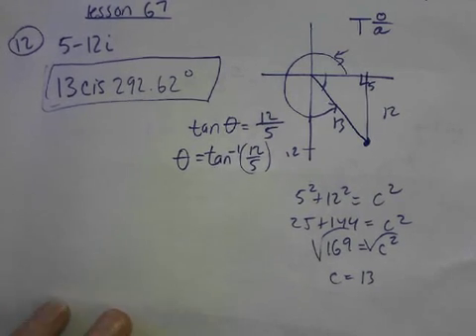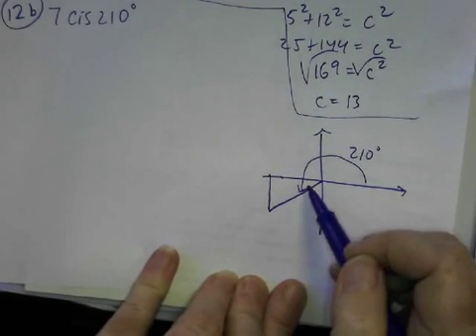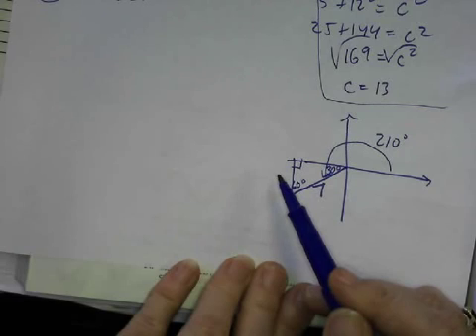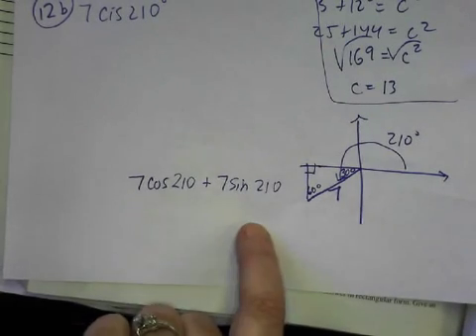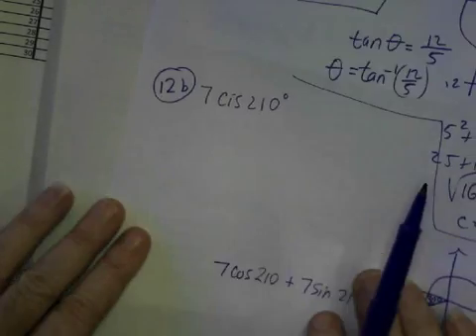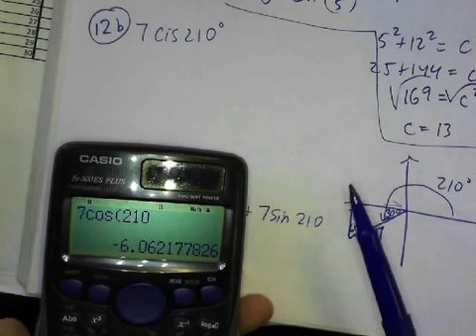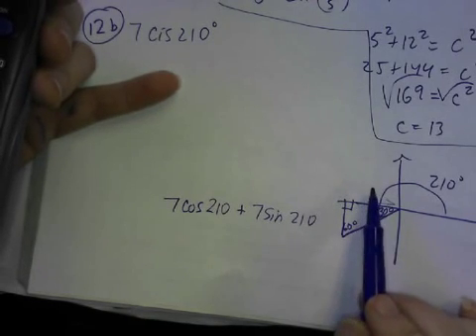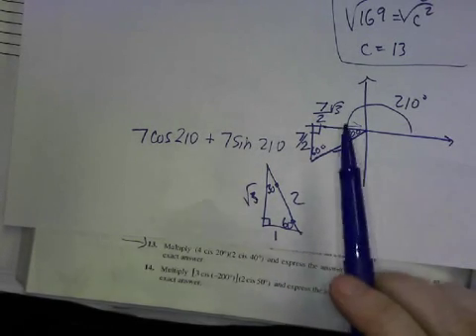Pre Calc 67 12b